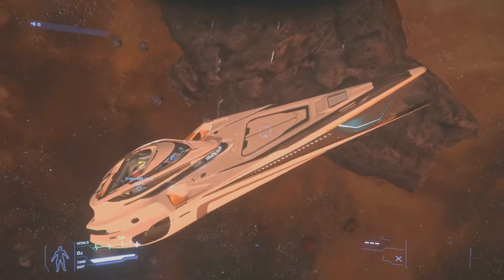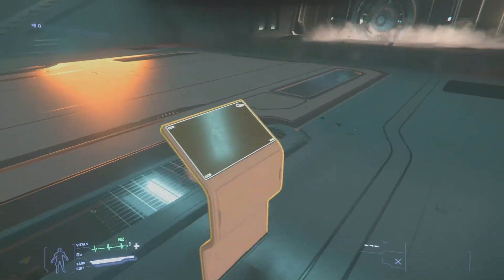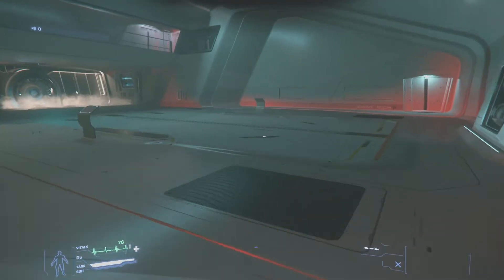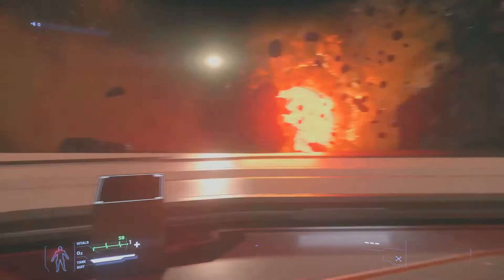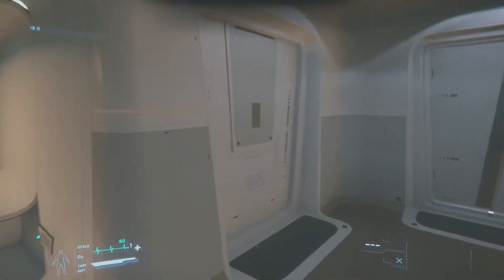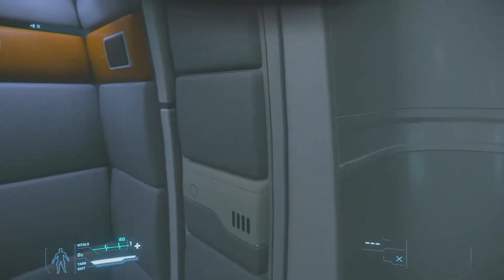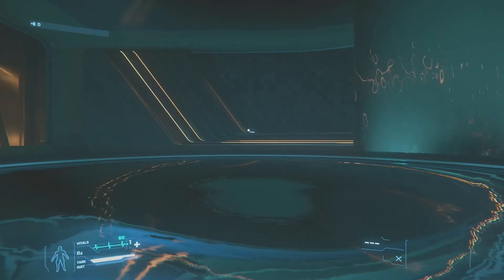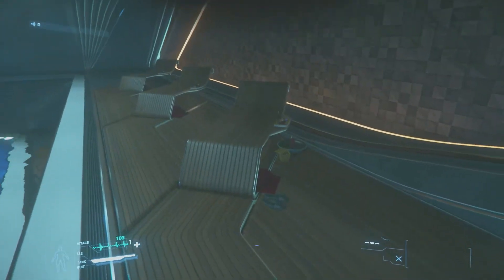Star Citizen 890 Jump Tour (3.6.2 PTU)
Hello Everyone its TheMonkeyPickler here and today im in the Star Citizen 3.6.2 PTU checking out the 890 Jump.
If you want to create an accoutn for star citizen use my referal code STAR-XVCP-ZZ6M to get 5000 free UEC.

If you are interested in buying a Constellation phoenix here is a link to my thread on the star citizen trading reddit